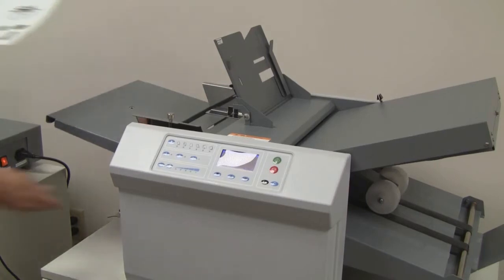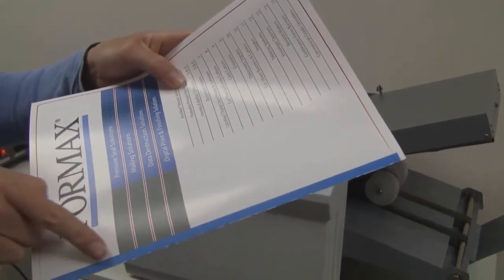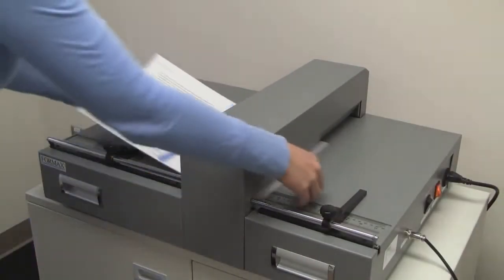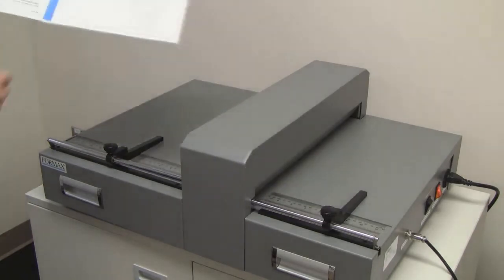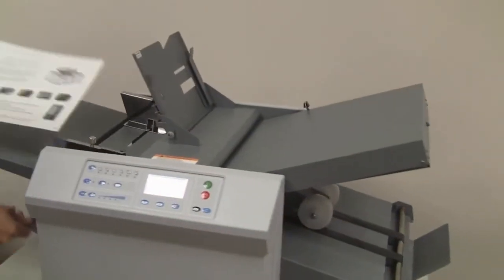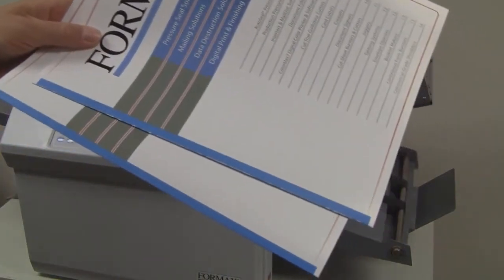Formax FD 215S Semi Automatic Creaser